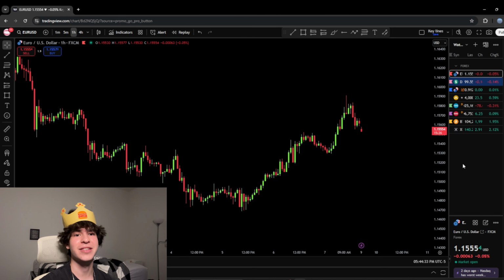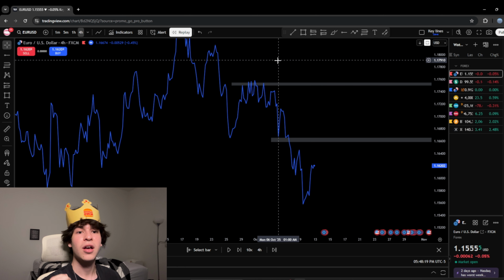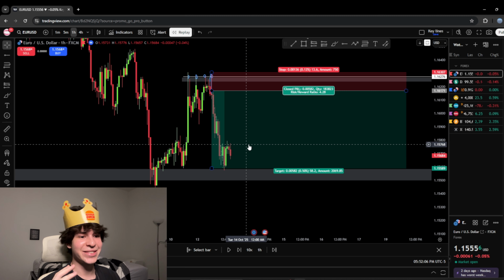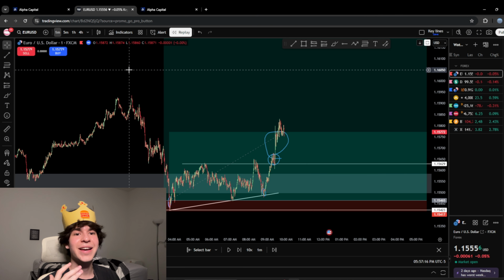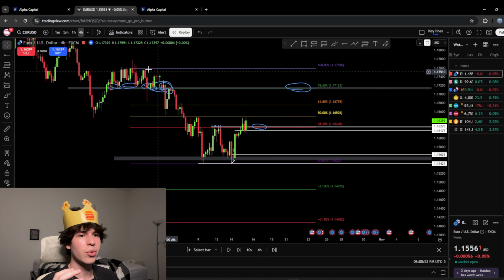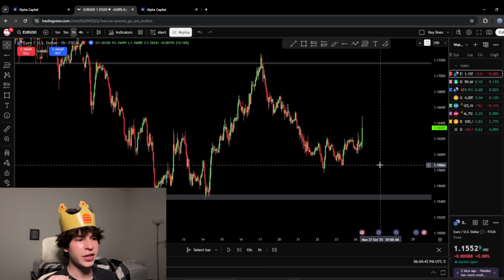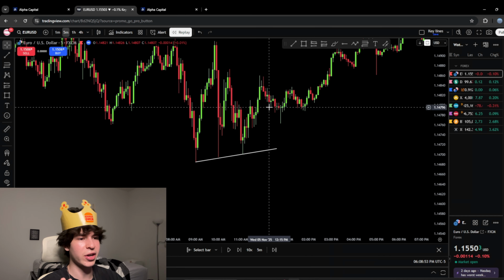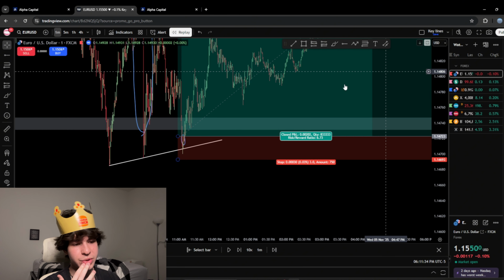How to Backtest in Forex So Live Trading Becomes Easier (Step By Step Guide)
Really hope you guys enjoyed and learned something!